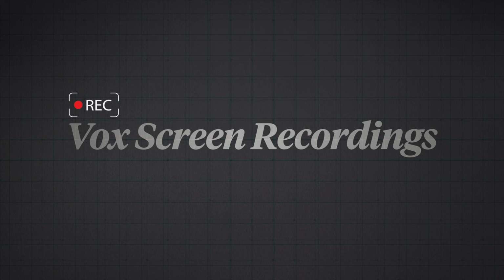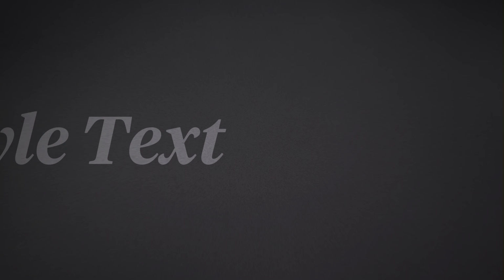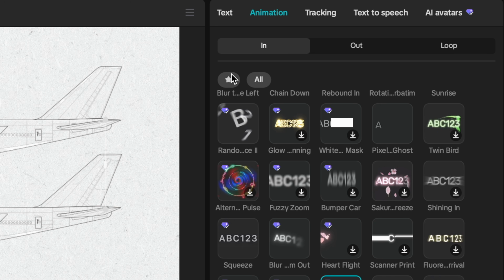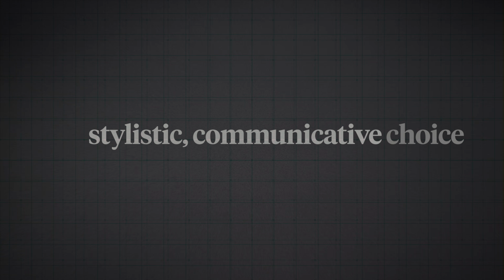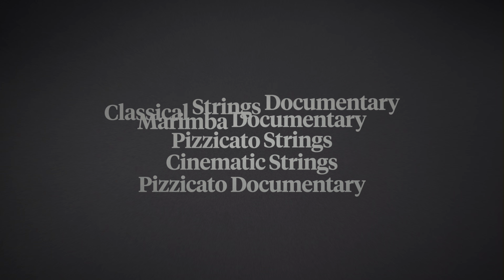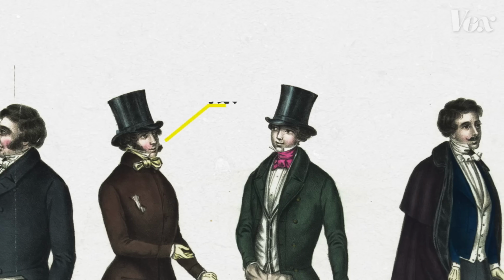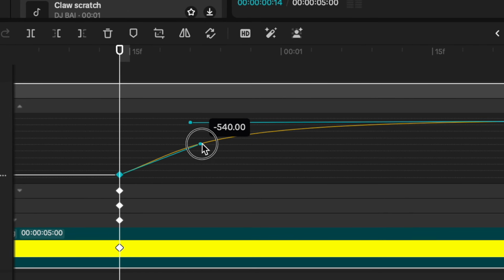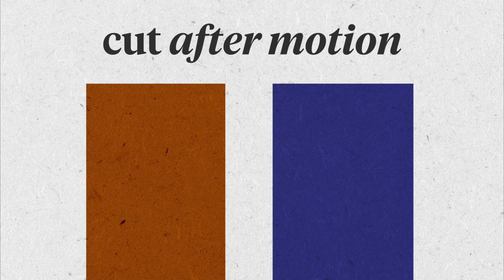How to Edit Like Vox in CapCut - Full Tutorial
In this CapCut free tutorial, I will show you how to master the art of Vox storytelling by applying specific editing hacks Vox uses in every video.

These editing hacks go so much deeper than normal. They explain how to hack your audience's mind and control where they look, what they feel and how much they watch your video. This tutorial shows you all about Vox screen recordings, Vox Text Style and text animations, how they achieve their FPS lag effect, Vox music selection, Vox sound design and Vox animations... specifically how they get them so smooth and tasteful.

Through the editing hacks described in this video, you will be able to edit like Vox. No secrets, no gate-keeping, just a comprehensive, valubale, Vox editing tutorial.

📌 TIMESTAMPS
0:00 Intro
0:39 Vox Screen Recordings Hack
1:53 Vox Text Hack
3:05 Vox Text Animations
3:28 Storyblock Sponsorship
4:41 Vox FPS Lag Hack
5:16 Vox Music Selection
5:47 Vox Sound Design
6:40 CapCut Lab
7:04 Vox Smooth Animations
8:15 Vox Match Cuts
9:24 Outro